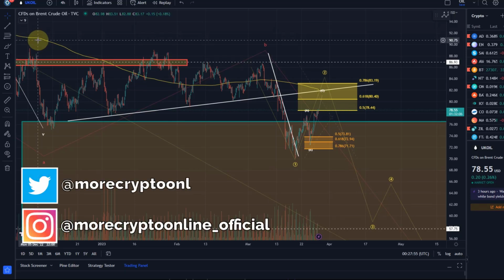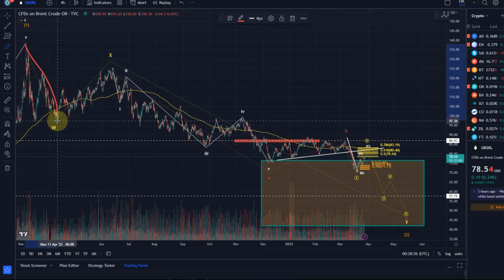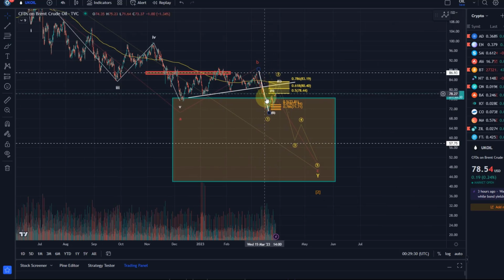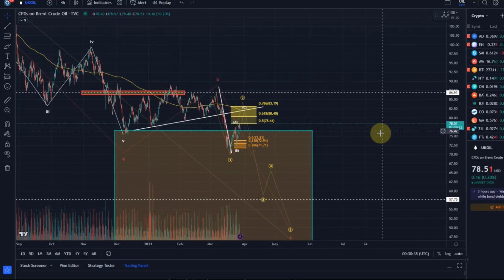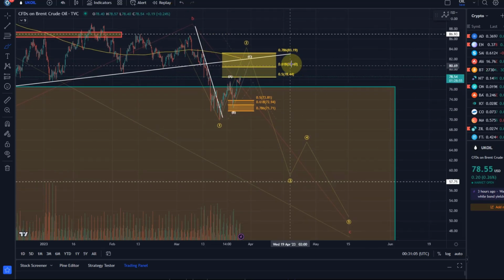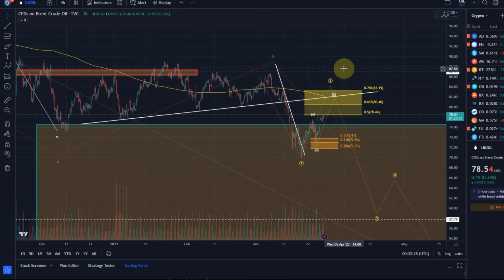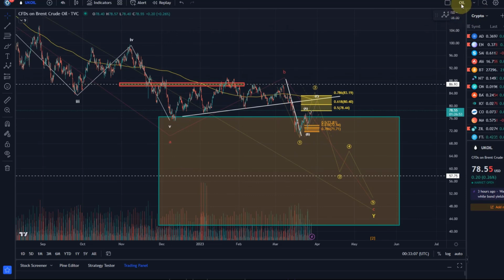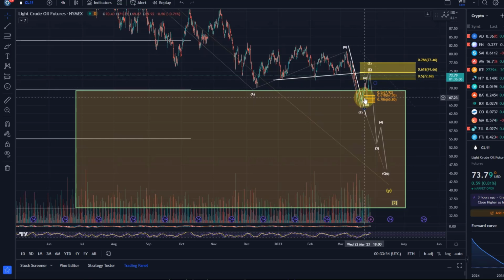Brent Crude Oil & WTI Technical Analysis Today - Elliott Wave and Price News, Oil Price Prediction!